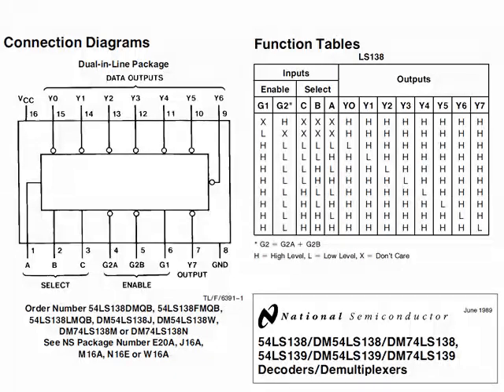obix.Testing The 74LS138 Decoder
This is a basic introduction and example of using the 74LS138 decoder/demultiplexer to convert from a 3 pin serial to an 8 pin parallel output.